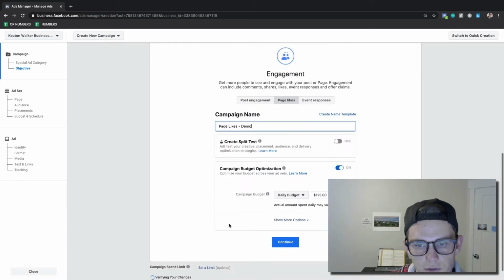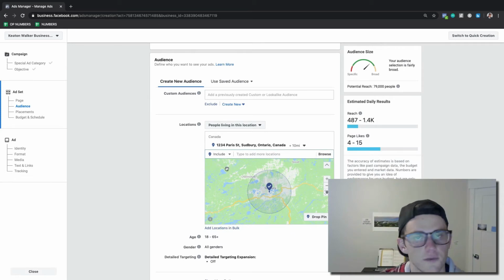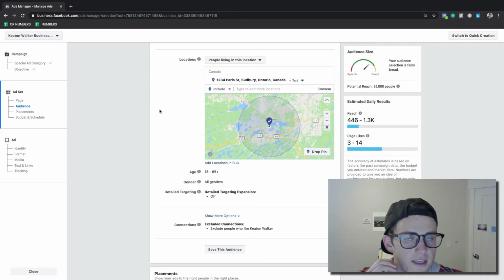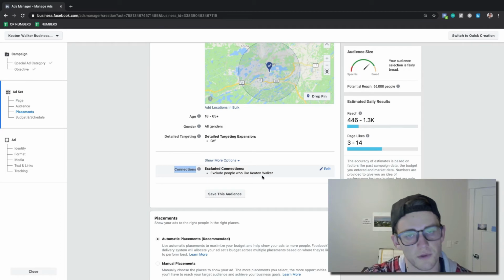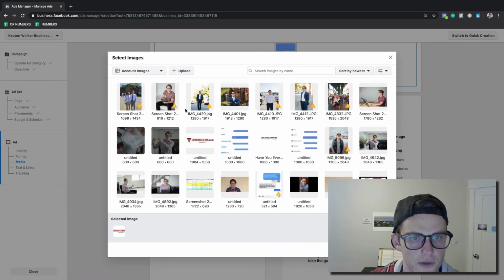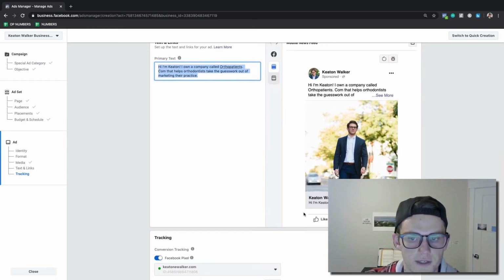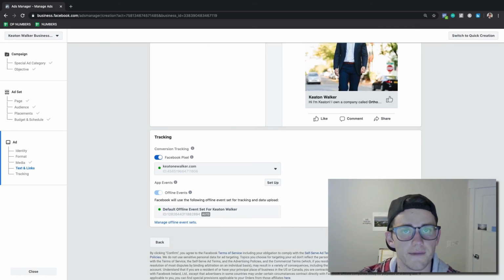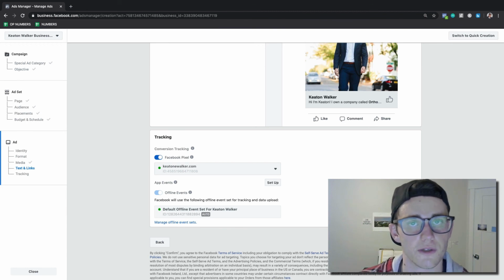How to Create a Facebook Page Likes Campaign in 2020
Join my facebook group for Advertising for Orthodontists- Free Trainings, Advice, & Support